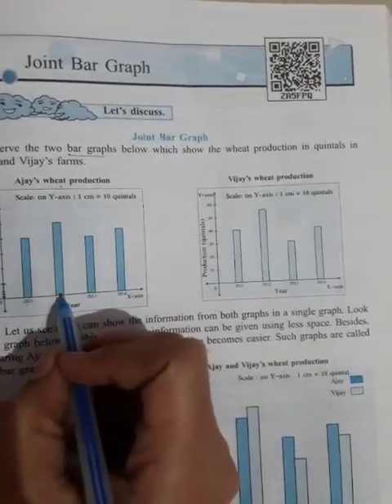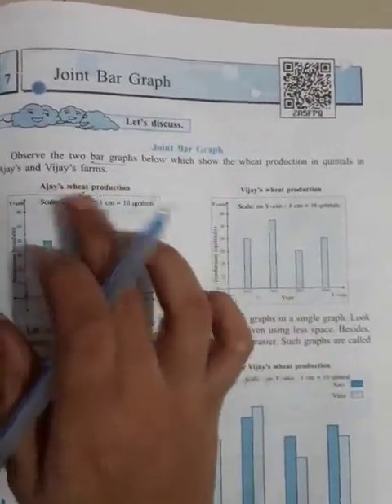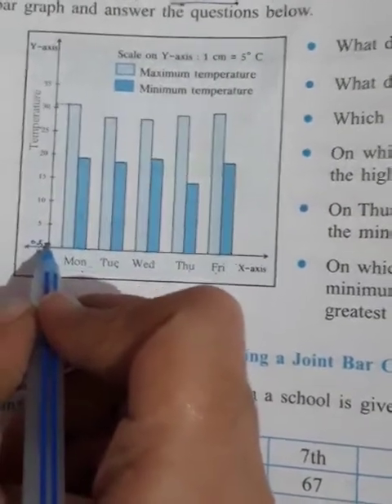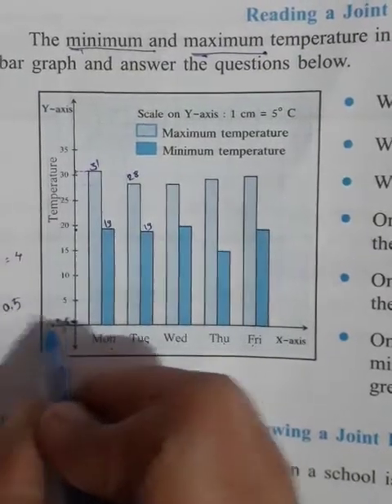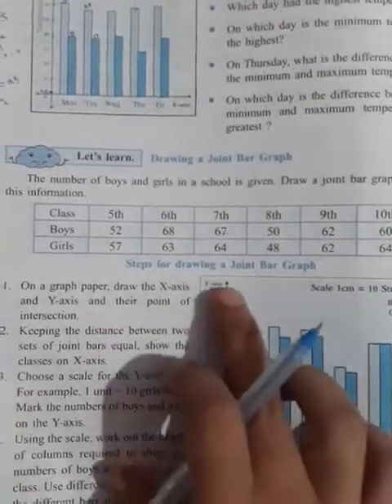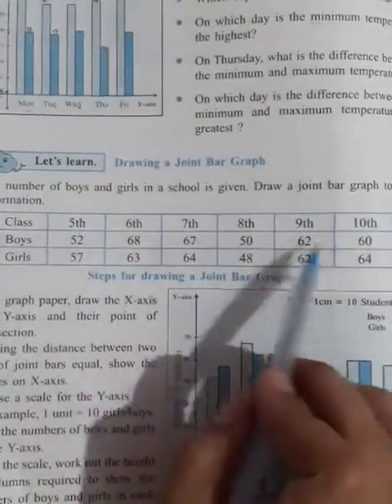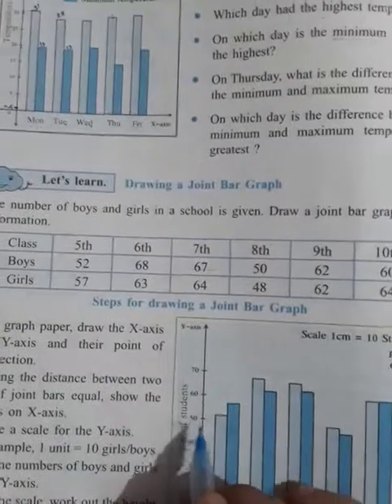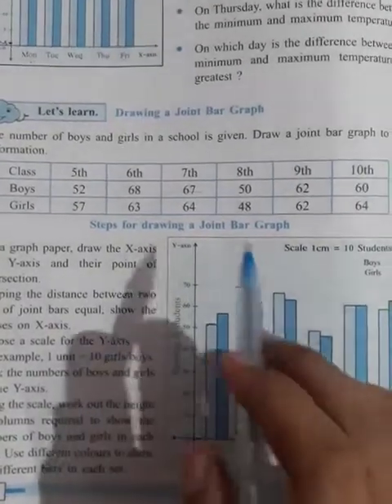Class 7 (state board )//Joint bar graph